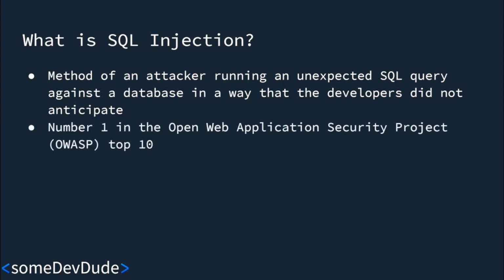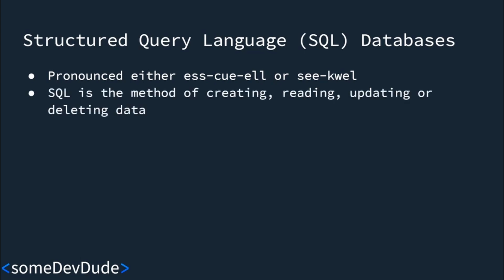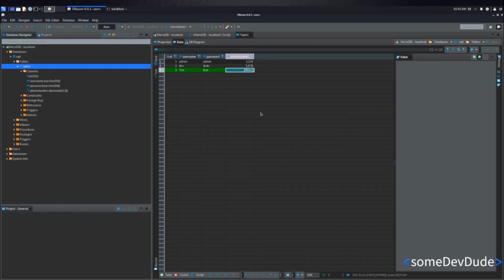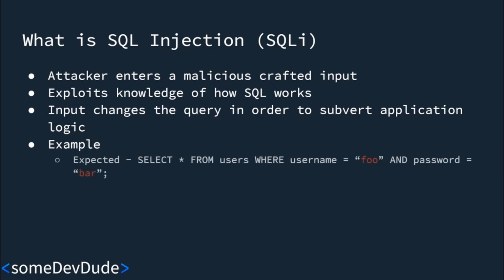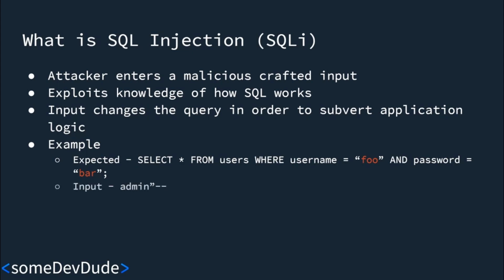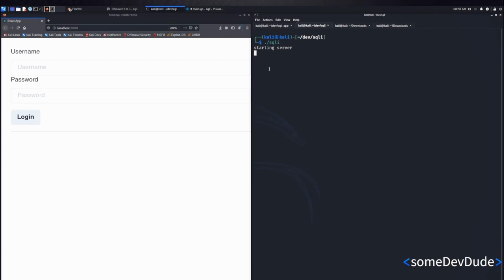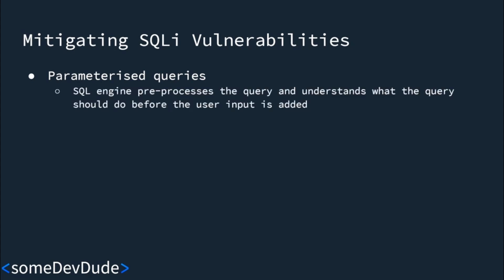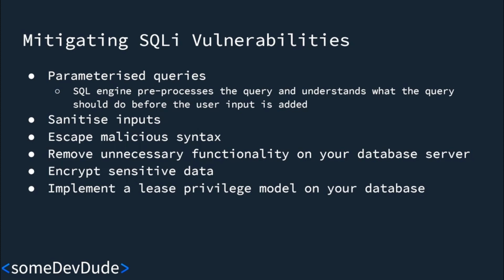SQL Injection Introduction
The first video about SQL Injection, laying a foundation of knowledge. So sorry about the small text when showing you all around a database, I will try and find something better next time.

Timeline:
00:00 Introduction
01:00 What is SQL Injection?
01:44 What is a database?
02:28 SQL Databases
03:18 Exploring a (hard to read) database
04:32 Structured Query Language
05:29 SQL Injection
08:48 SQL Injection Example
10:21 Defending against SQL Injection
12:27 Closing comments